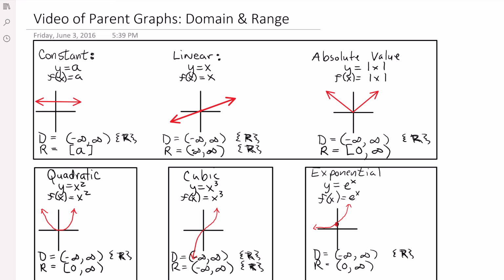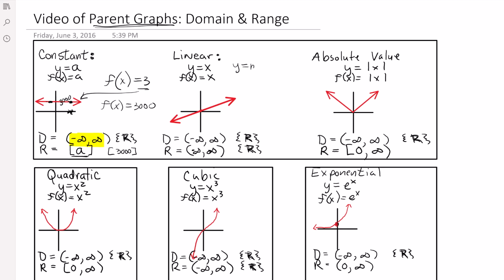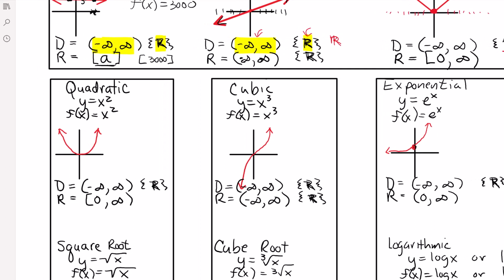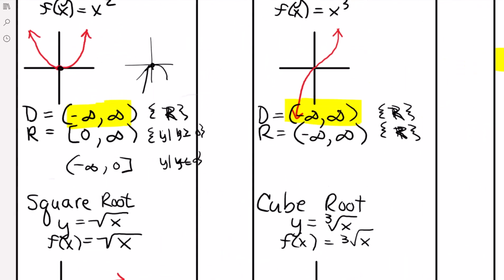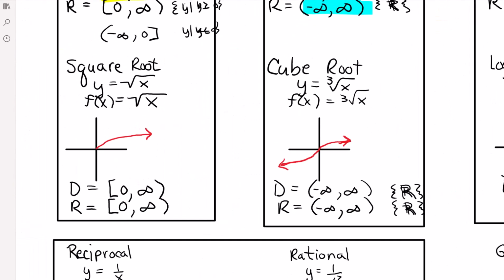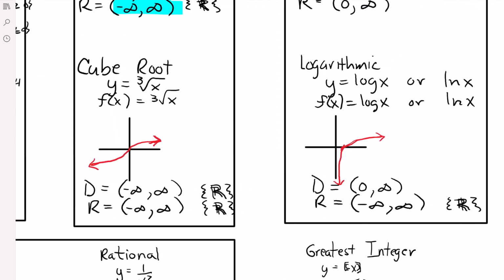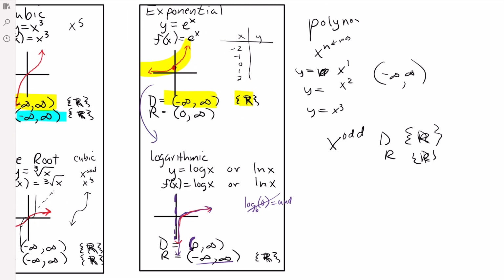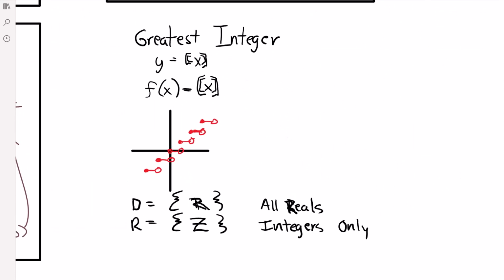Parent Graphs: Domain and Range - Review SAT/ACT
This video shows the 12 common parent graphs worked with Algebra II, Pre-Calculus and College Algebra courses.

I show what the Domain and Range is of each parent graph and mention how the Range (or Domain) will shift if the graph has been shifted (for polynomials raised to an even power and log/exp graphs.